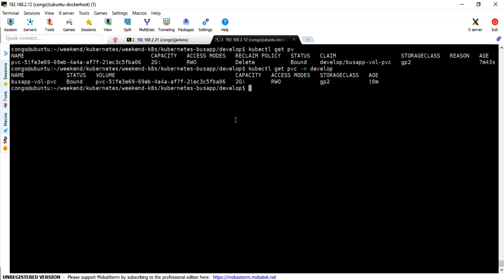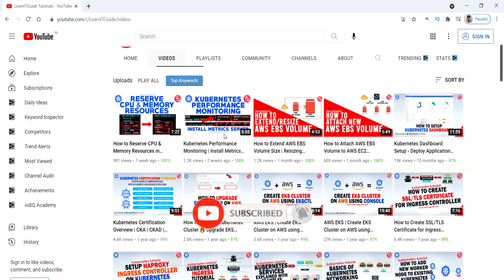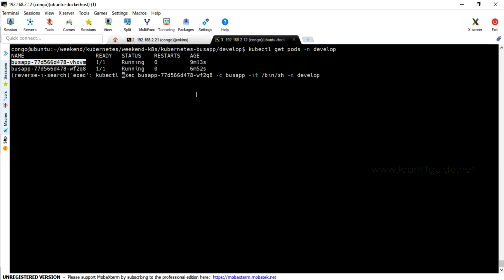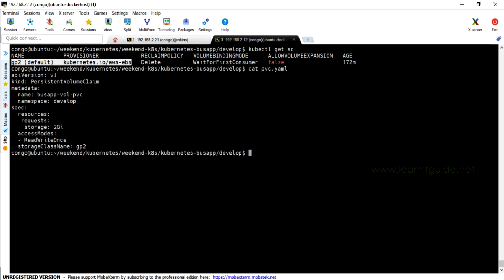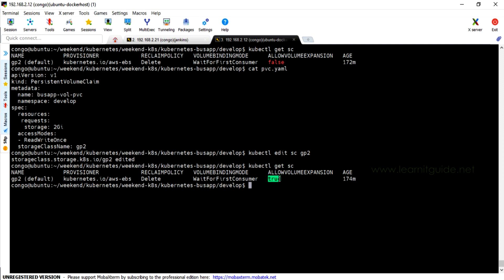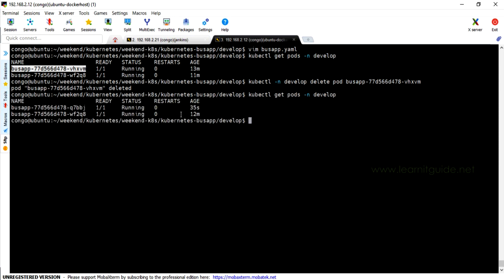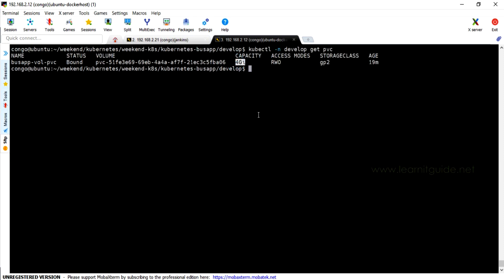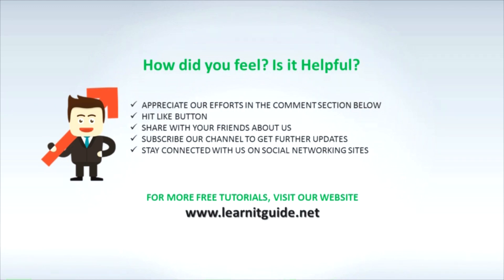How to Resize Volumes (AWS EBS) on Kubernetes? Resizing Persistent Volumes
This video will help you to learn How to Resize Volumes (AWS EBS) on Kubernetes using Volume Expansion.
End of the video, you will be able to understand below topics.
1. Prerequisites for Volume Expansion?
2. What storage class we should use?
3. How to check our storage class supports for volume expansion?
4. How to allow volume expansion for storage class?
5. How to Increase Volumes attached to Kubernetes Pods?

Boost and Develop your Kubernetes Skills using our Complete Kubernetes Full Course Tutorial Video Playlist